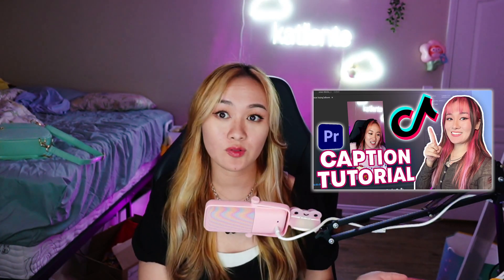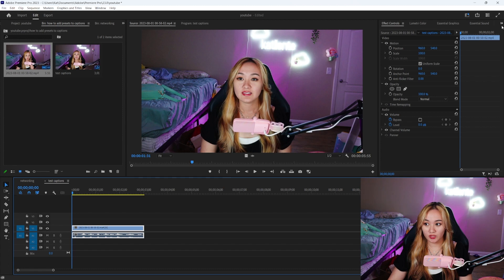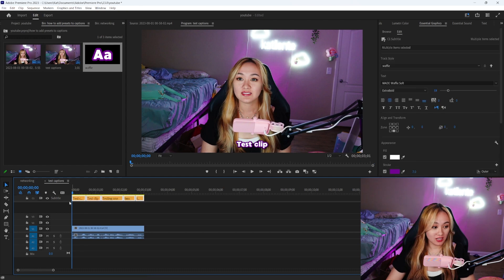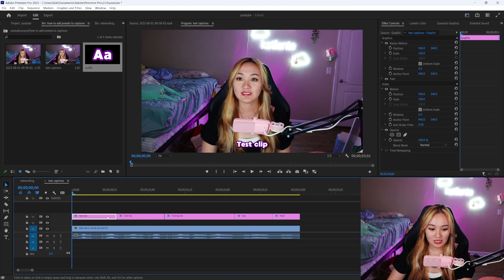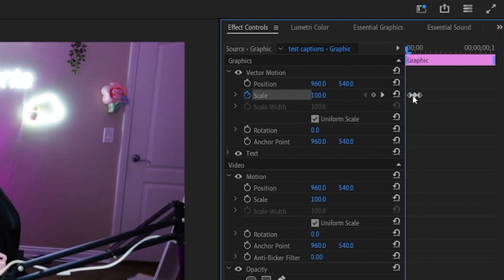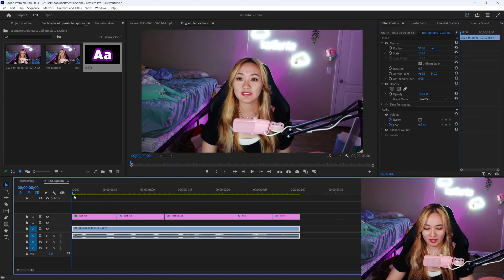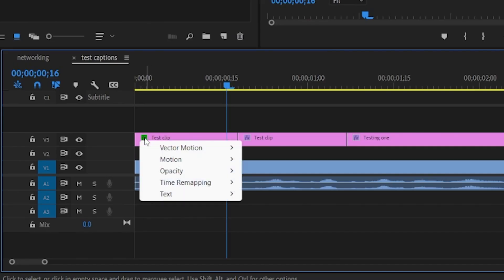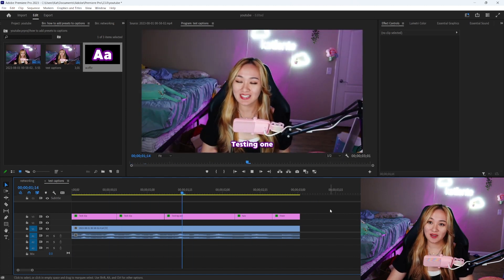ADD PRESETS TO AUTOCAPTIONS IN ADOBE PREMIERE PRO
yes, you can add presets to autocaptions in premiere pro with this little trick! like this video if it helped you out :3